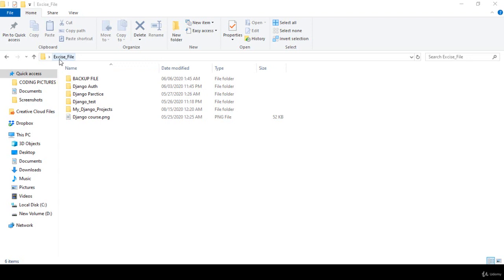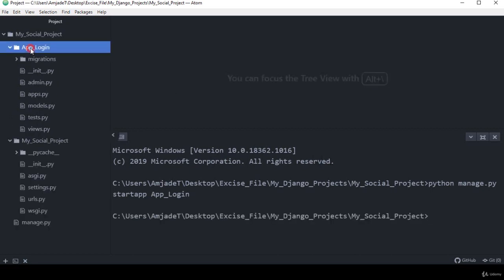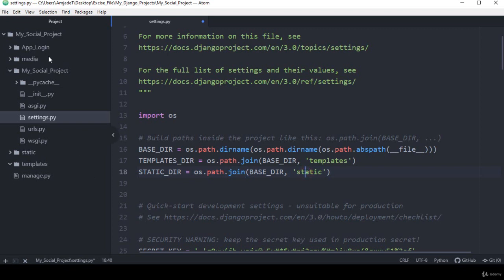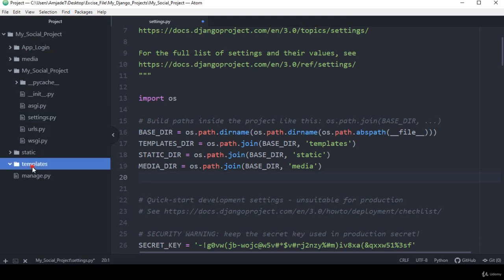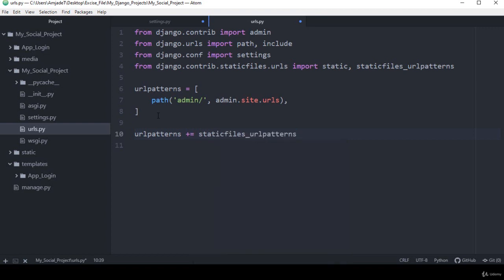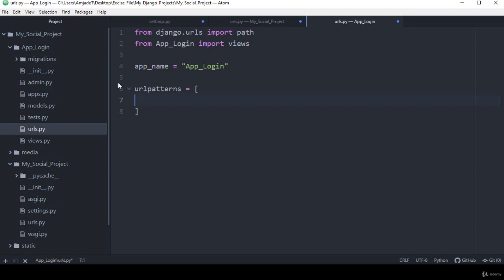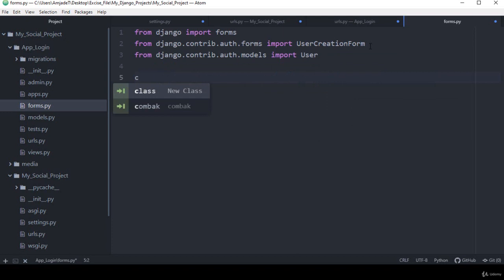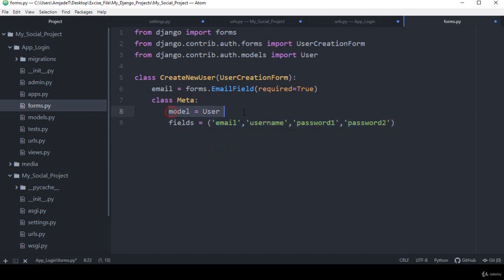2 User Sign Up Part 1